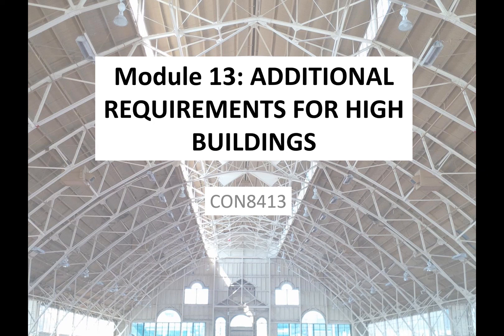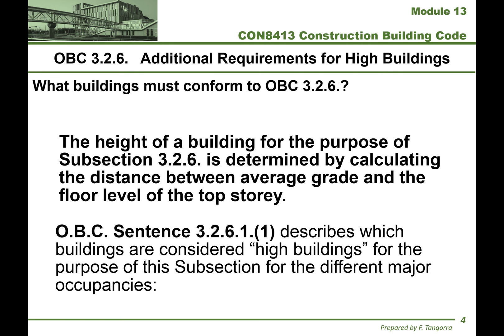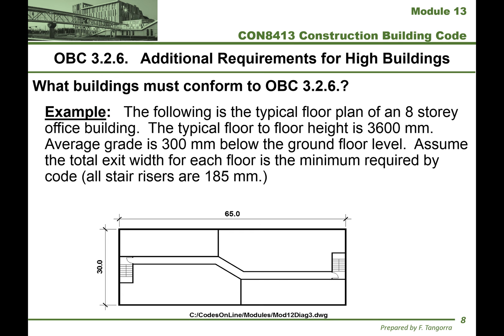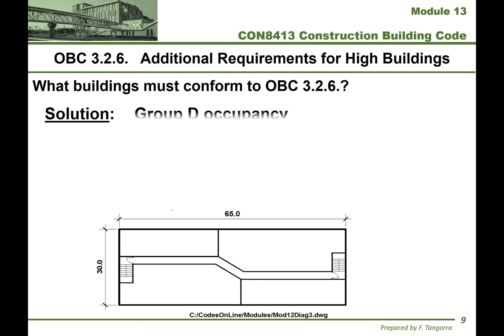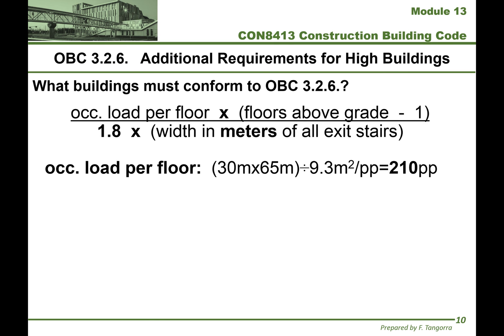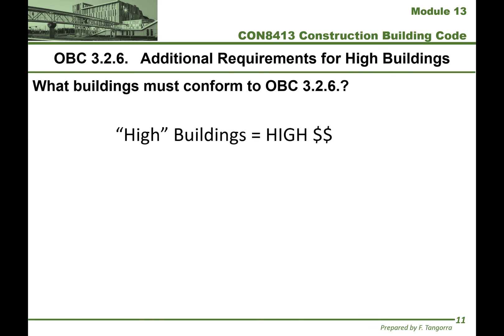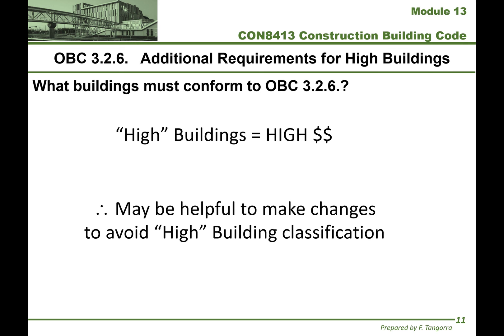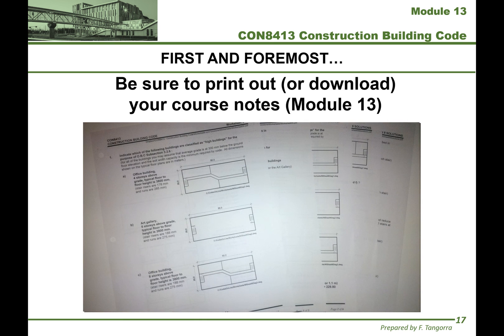CON8413: TOPIC 13 (Additional Requirements for High Buildings)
Please be sure to print out (or download) the course notes and the homework associated with this topic (Topic 13).